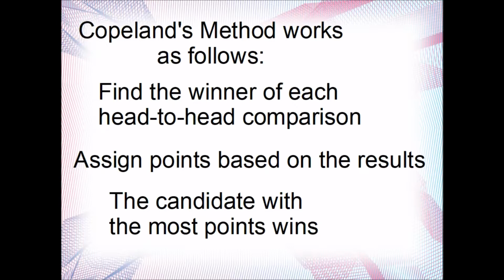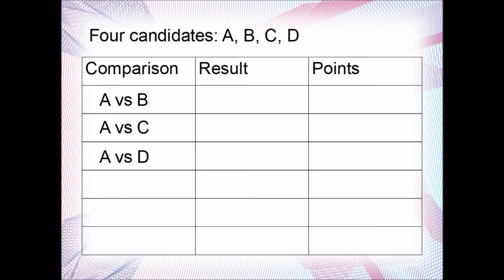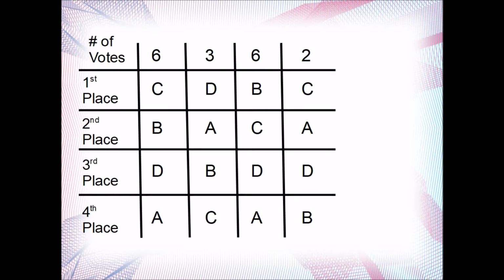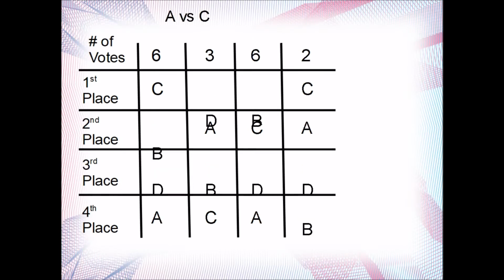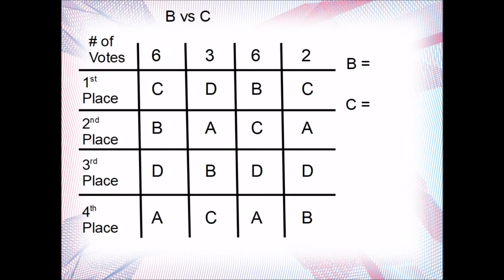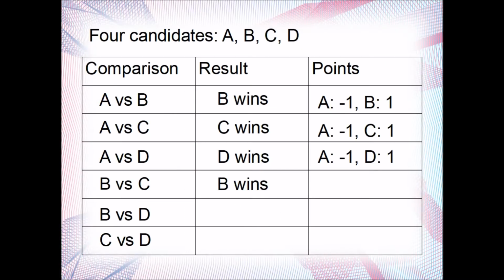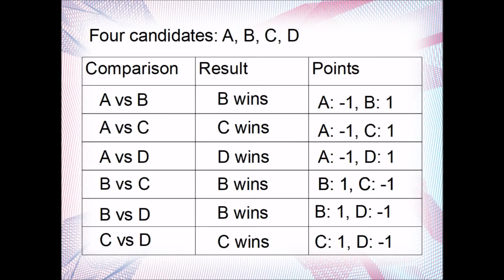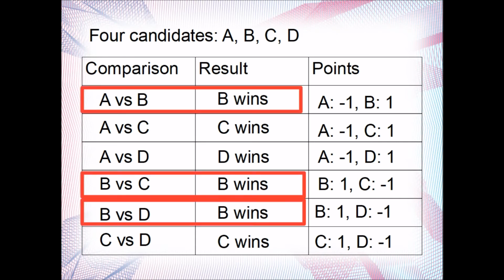1.5: How to find the Copeland Winner